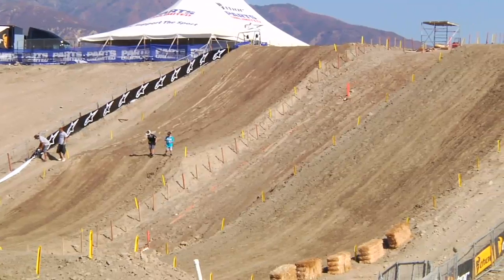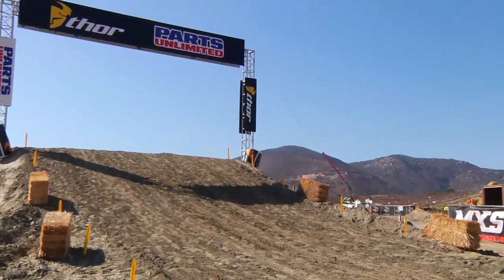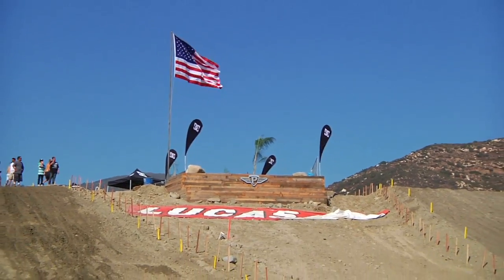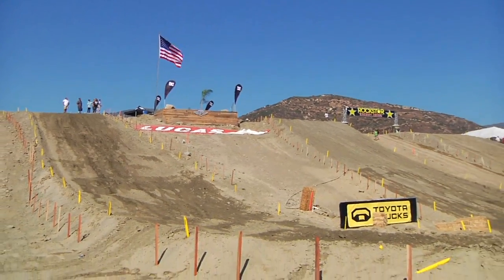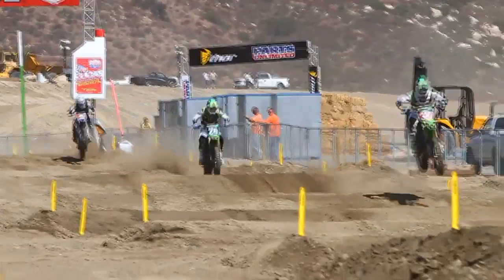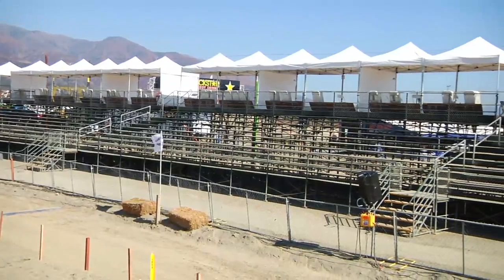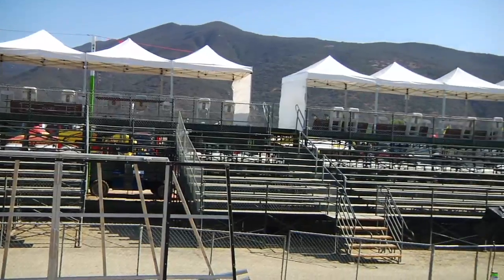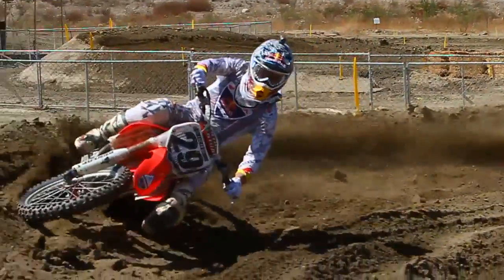Racer X Motocross Pre-Show: Pala (2010)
Producer/Editor/Camera Operations for The Racer X Motocross Show.